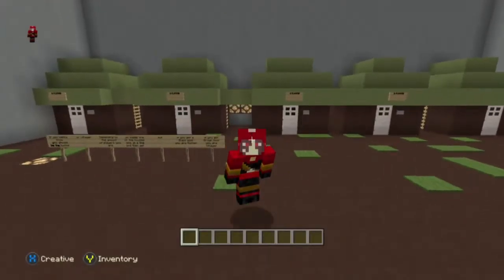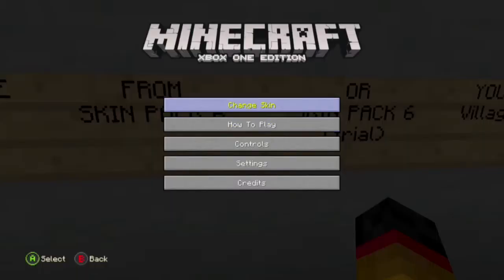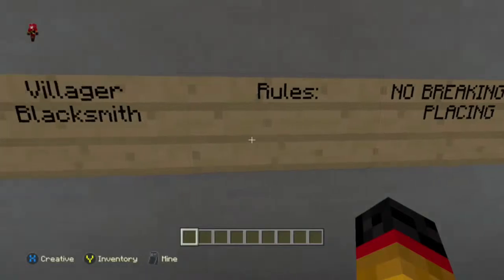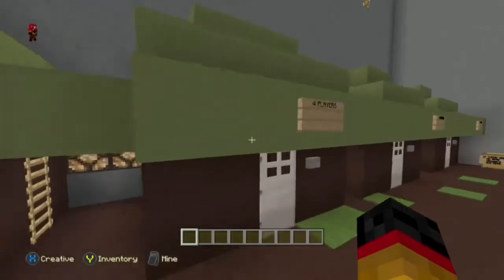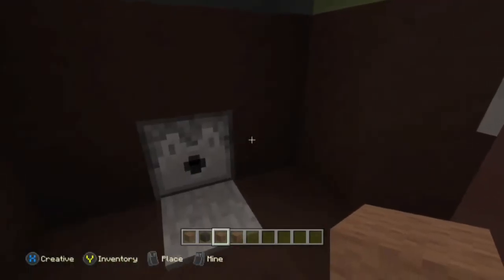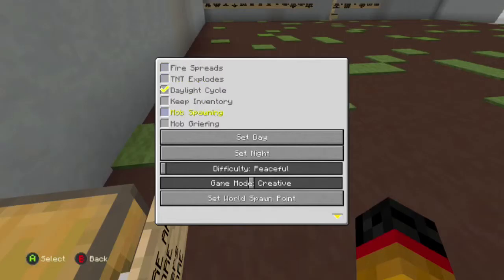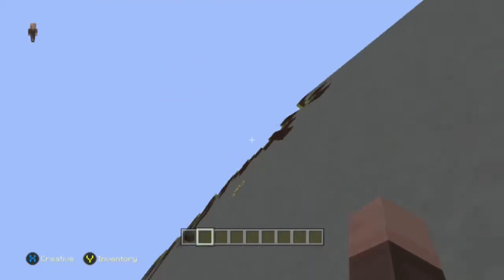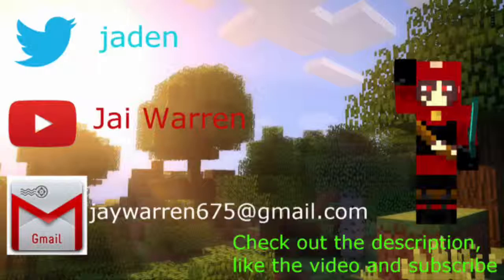Minecraft Xbox One Villager Hunt (Minigame) Showcase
If you wanna play my gamertag is:WilyAckee
Maker:WilyAckee (Jai Warren)
Helper:ELITEKILLER404
Helper:xxTLGxxShooter

My xbox gamertag: WilyAckee